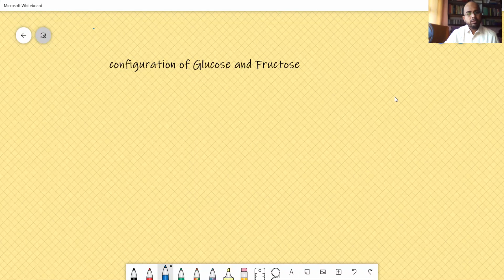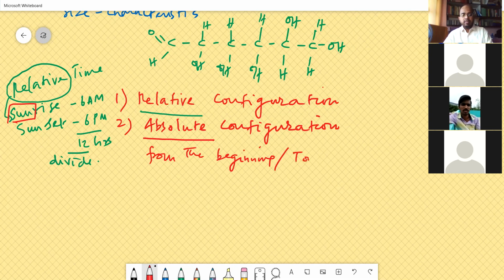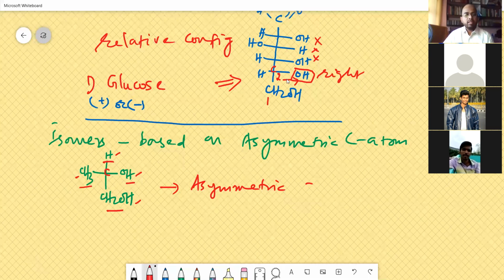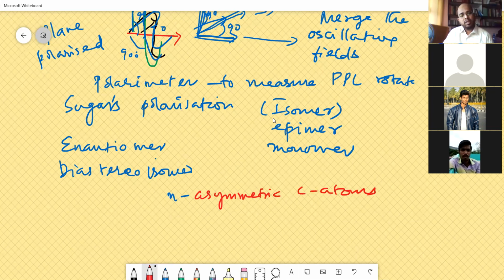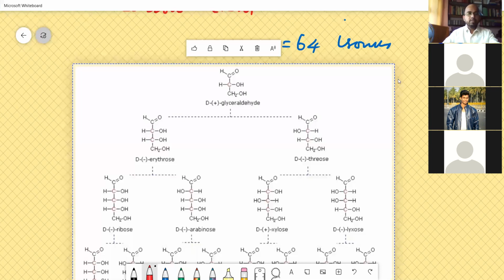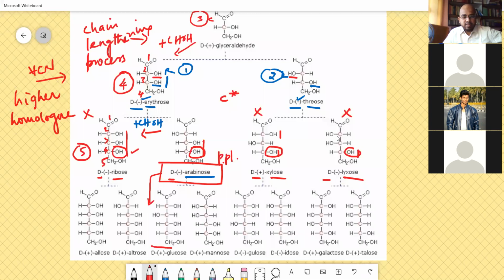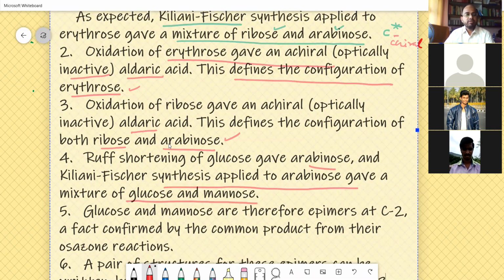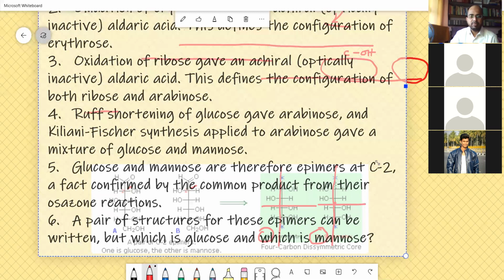III B.Sc Configuration of Glucose- 7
Establishing the Configuration of Glucose